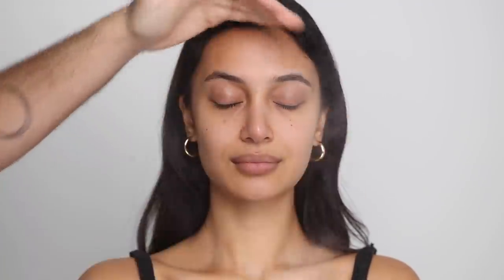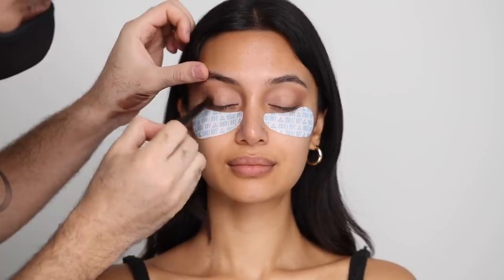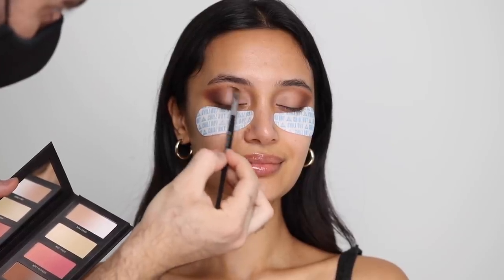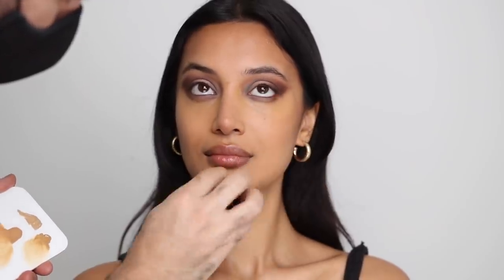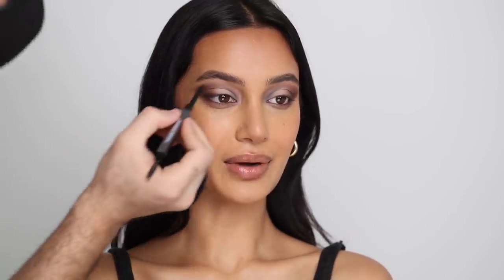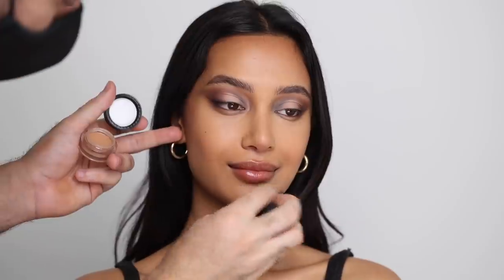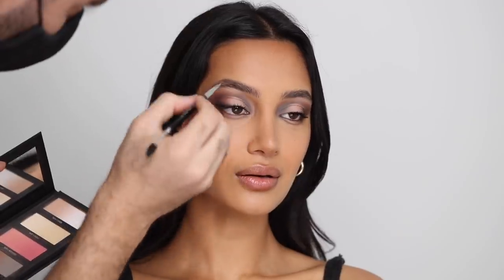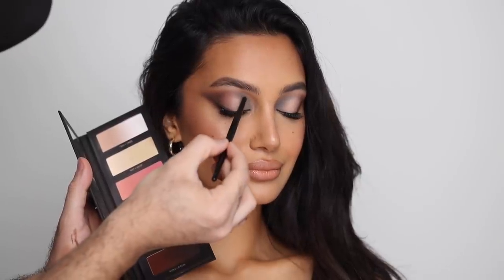HOW TO: COOL TONED EYES | Hindash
Hey everyone! I’m so excited to share today’s video with you! For this look, I’ve decided to highlight the “FEEL + REAL” pan in my Beautopsy palette. I love the contrast of cool and warm tones, and this shade really showcases how versatile the colors are and how you can neutralize the browns and create dimension!

Let me know what you think of this look on Shivani!

IG / ALL SOCIAL PLATFORMS: @hindash
Shivani: @xshivanisharma

SKIN:

FRESH VITAMIN NECTAR ANTIOXIDANT FACE MIST
DR. BARBARA STURM HYALURONIC SERUM
DRUNK ELEPHANT PROTINI POLYPEPTIDE MOISTURIZER
MILK MAKEUP COOLING WATER EYE PATCHES
SUMMER FRIDAYS LIP BUTTER BALM VANILLA

EYES:

MAC Pro Longwear Paint Pot Eyeshadow - Layin' Low
NUDESTIX MAGNETIC EYE COLOR - CHOCOLATE
MAKE UP FOR EVER Step 1 Primer Pore Minimizer Pore Minimizer

BASE:

Armani Beauty Luminous Silk Perfect Glow Flawless Oil-Free Foundation 7.5
Live Tinted Huestick “RISE”
Dior Forever Skin Correct Concealer 4 Warm Olive
FENTY BEAUTY by Rihanna Match Stix Matte Contour Skinstick Truffle
NARS SOFT MATTE COMPLETE CONCEALER BISCUIT
NUDESTIX Nudies MATTE BLUSH NUDE PEACH
Laura Mercier Translucent Loose Setting Powder Translucent

BROWS:

HUDA BEAUTY BombBrows Microshade Brow Pencil Black Brown
Charlotte Tilbury Brow Fix Sculpting Gel-Clear

LINER:

KVD Beauty Ink Liner Trooper
NARS EYE PENCIL - MAMBO

HIGHLIGHTER:

BECCA Cosmetics Shimmering Skin Perfector Pressed Highlighter